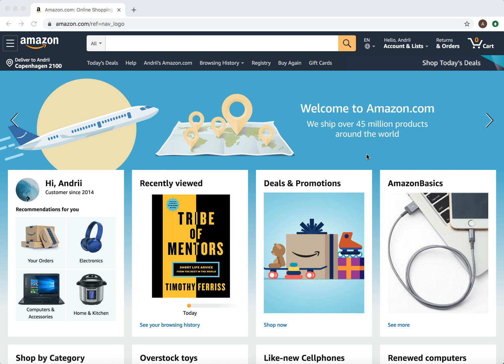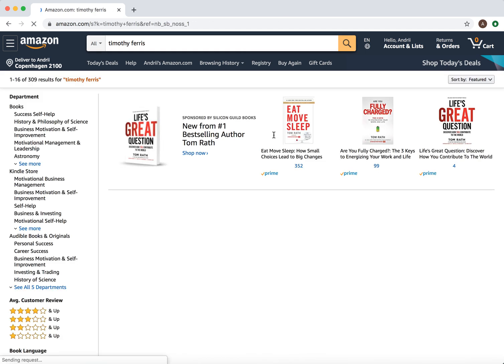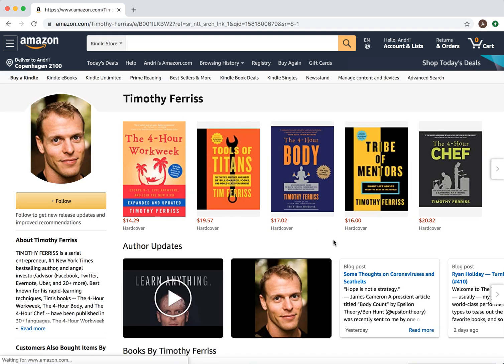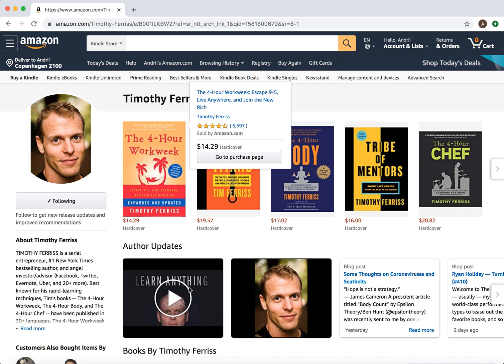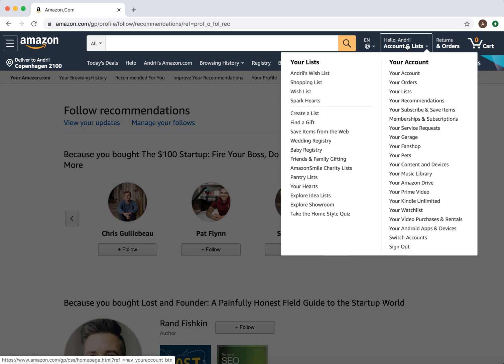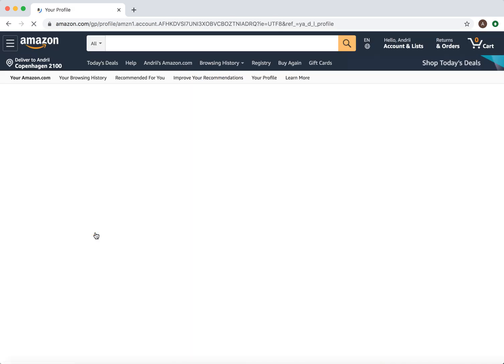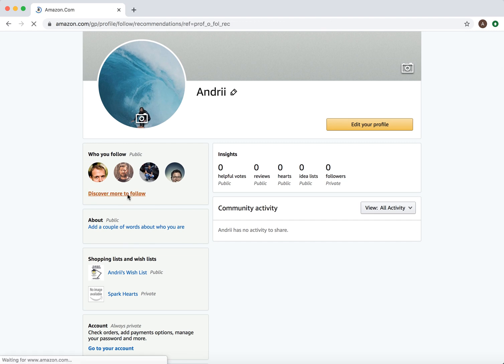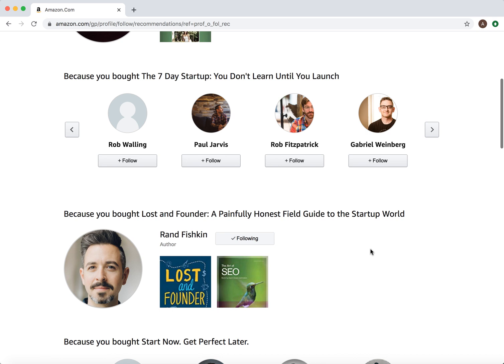How to FOLLOW SOMEONE on AMAZON?